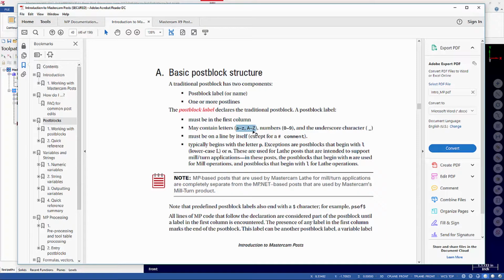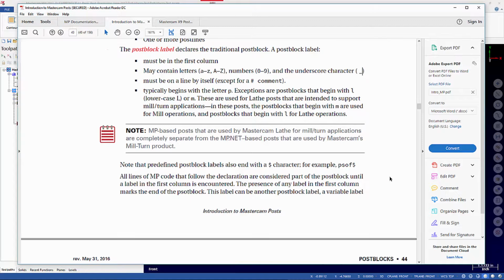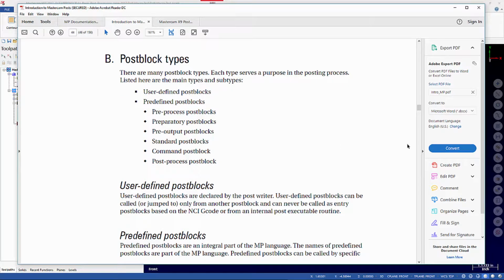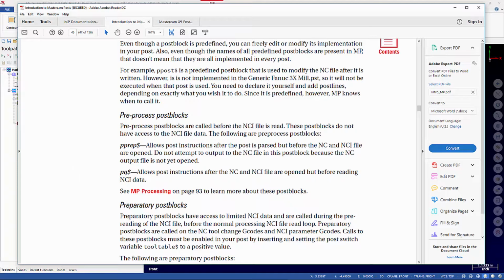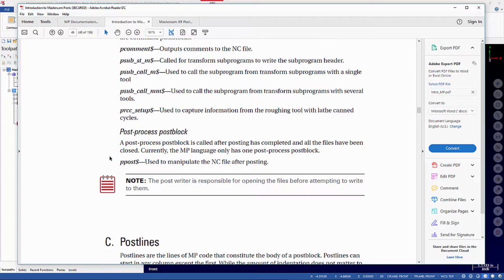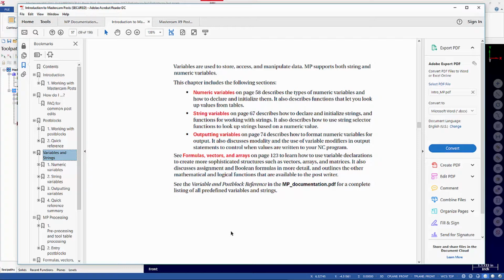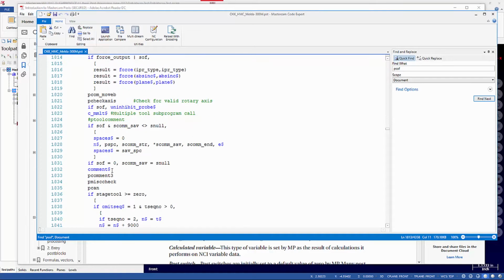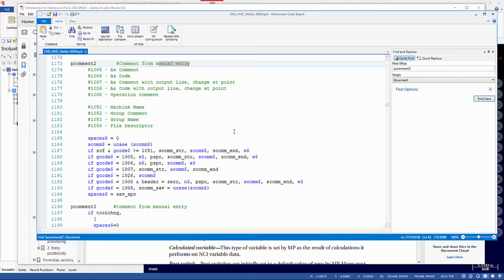MP101 Day 3 Video 2